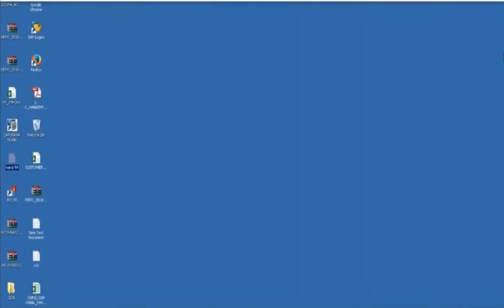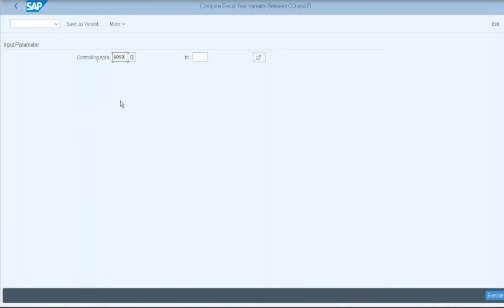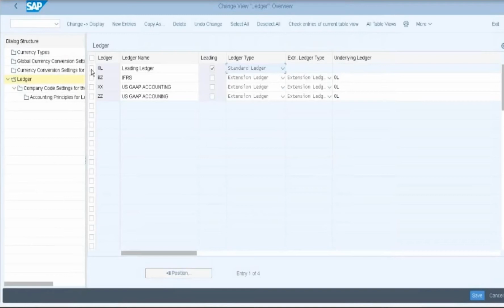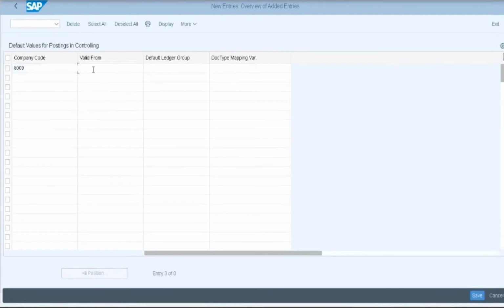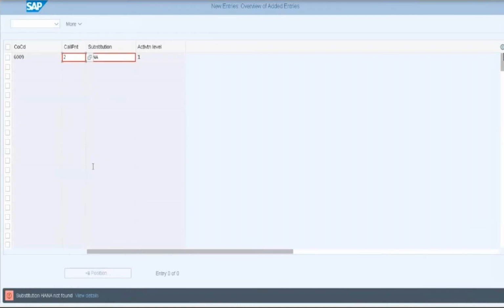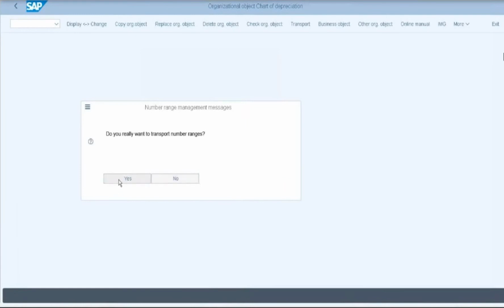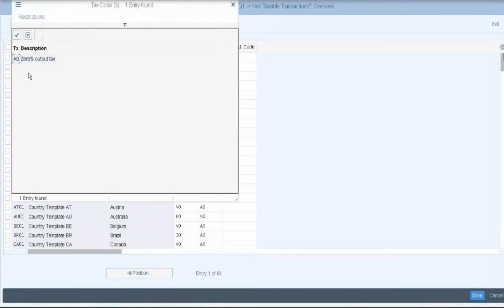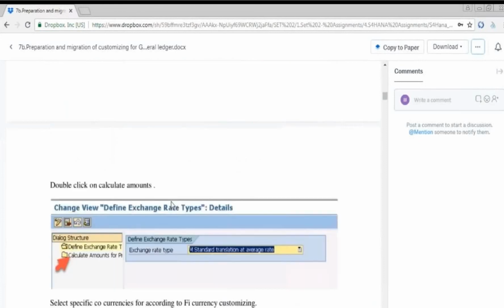Lecture - 05 SAP S/4 HANA (FICO) Tutorial / Online Training for beginners English & Hindi Version